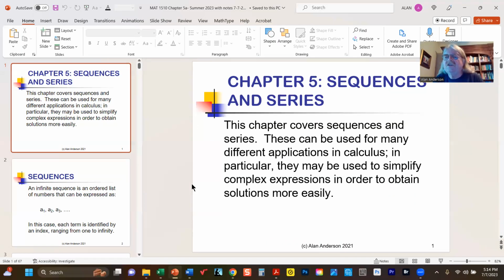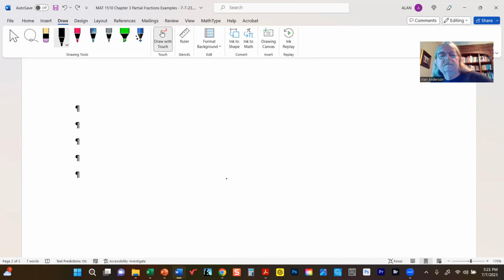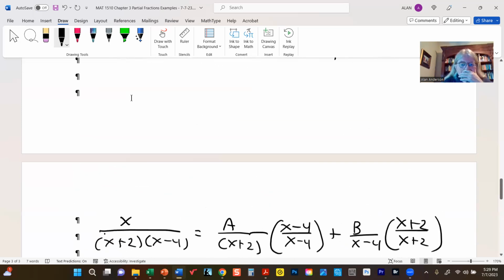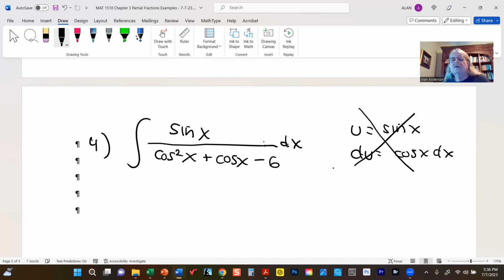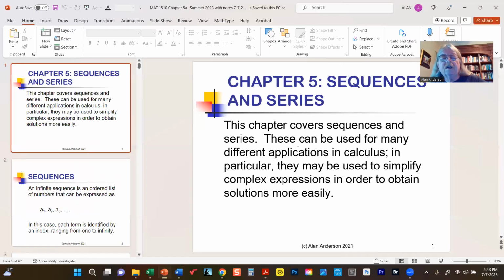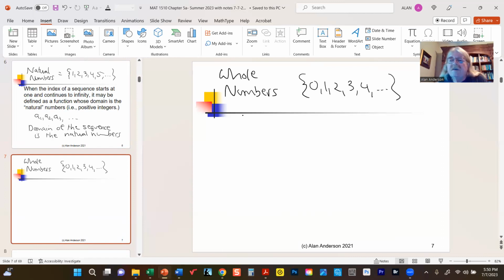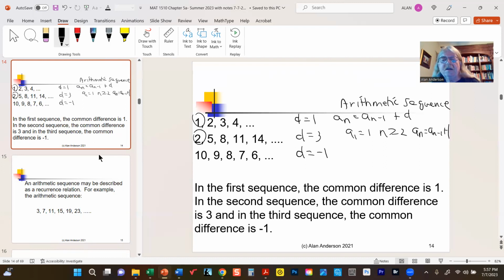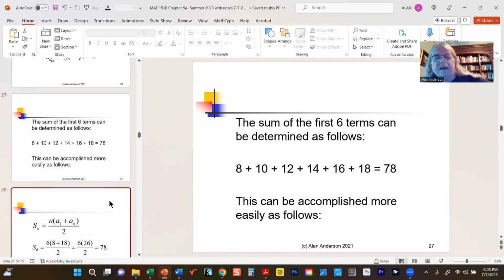MAT1510 Chapter 5 Part 1